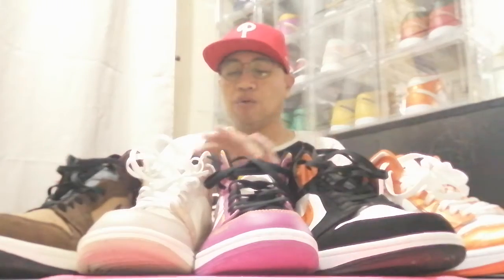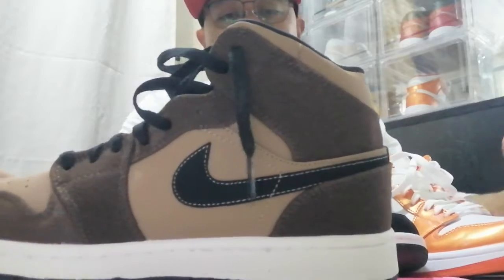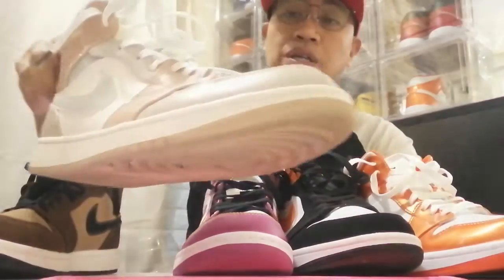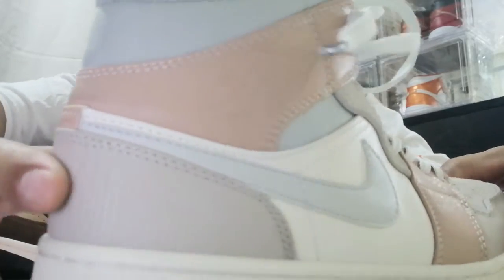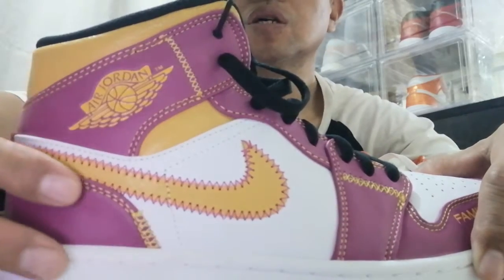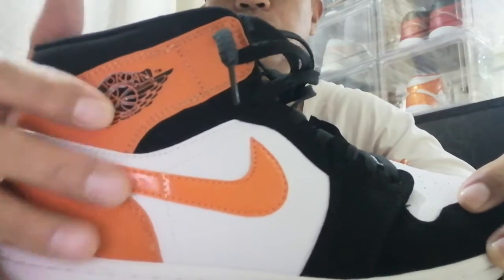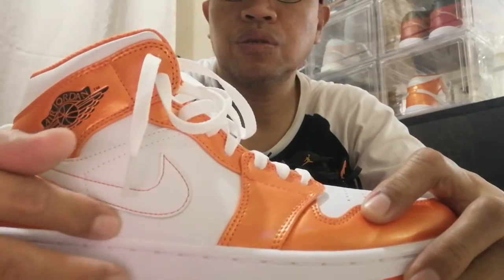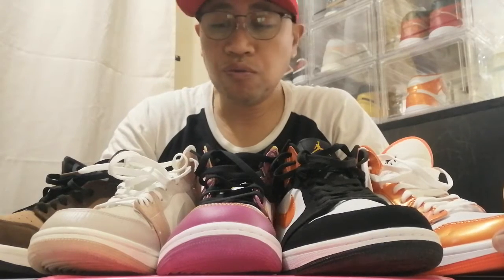Jordan1 collection Part 2